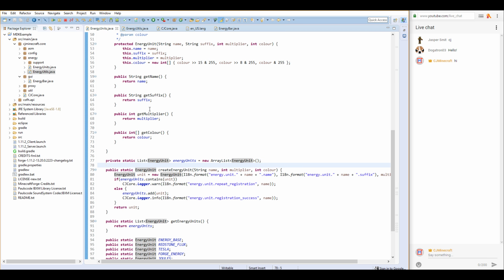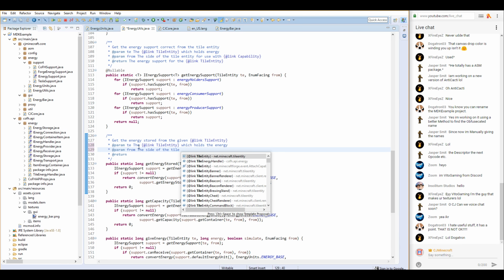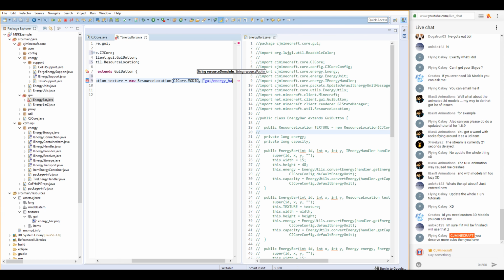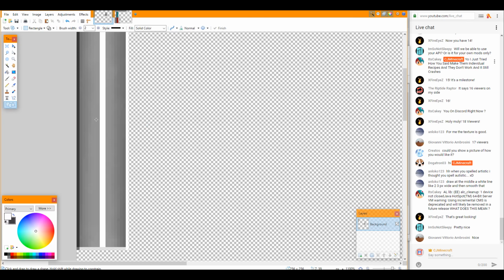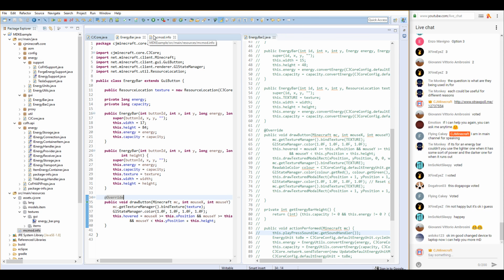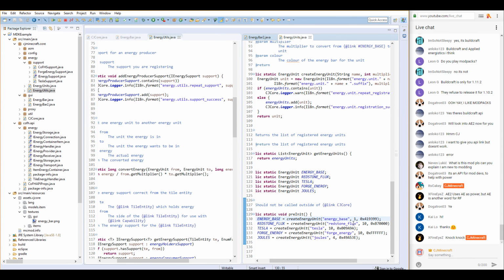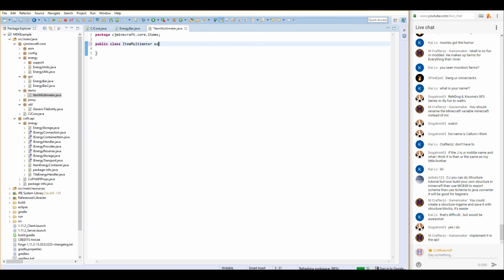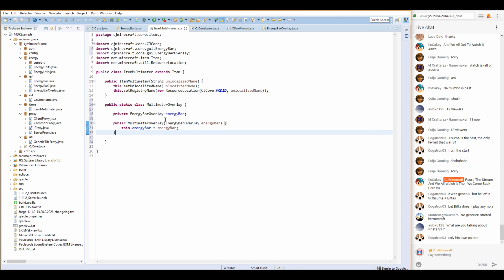Minecraft Mod Development | Working on my API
Today I am working on my API which aims to add energy integration as well as other useful tools to make modding easier! This API is currently unavailable for download but when finished it should be awesome!

My Schedule:
Monday or Thursday:
►Modding Tutorial